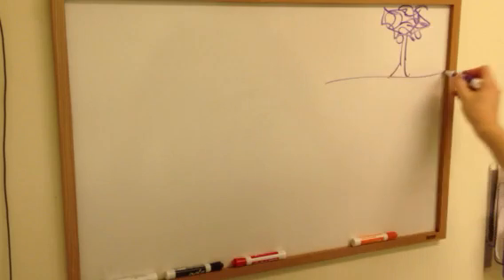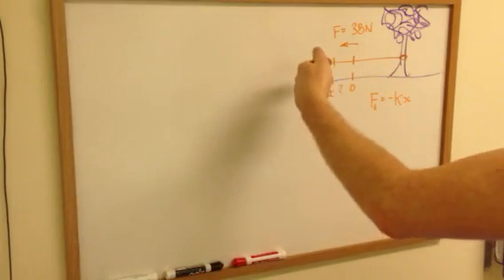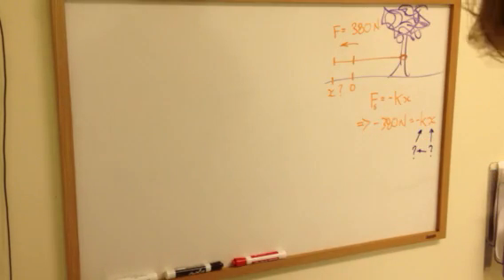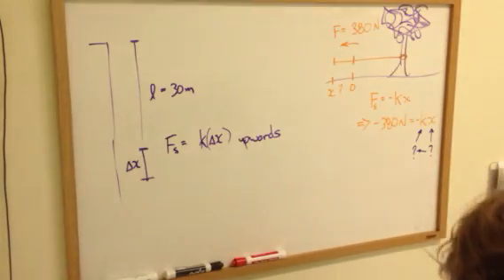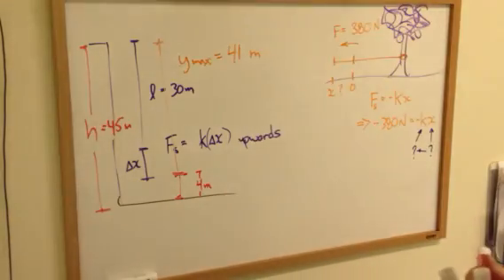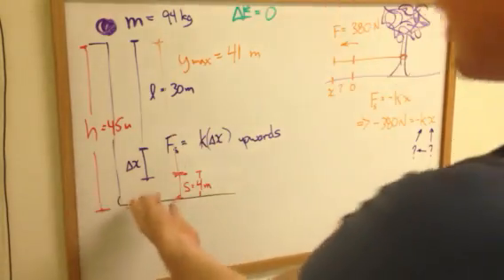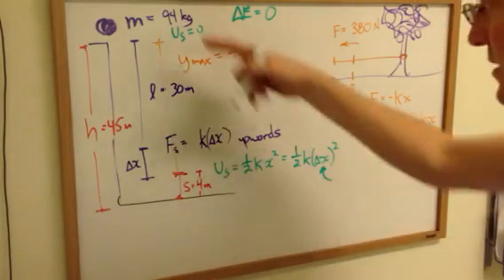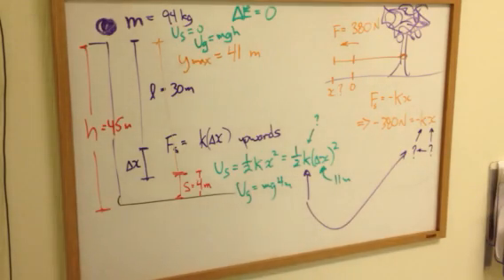PHYS 202A HW 7 7.93